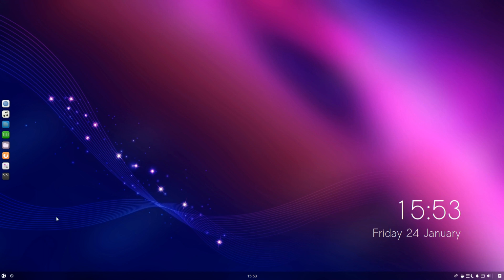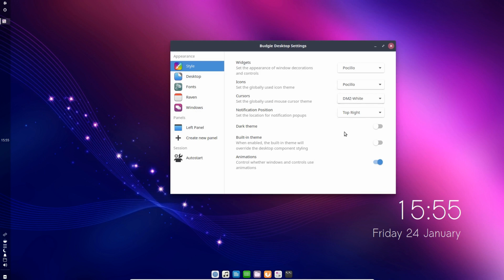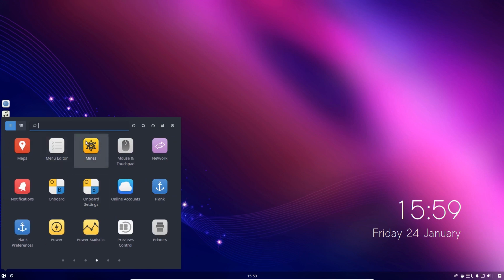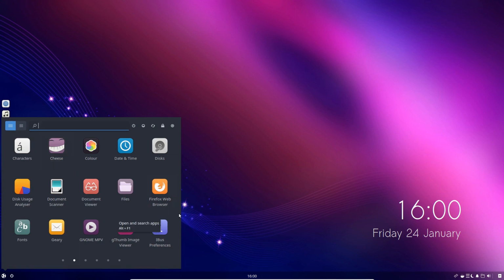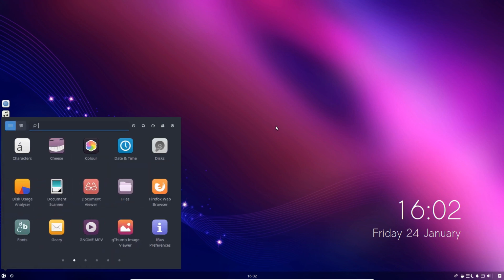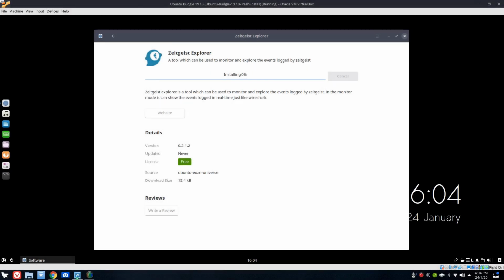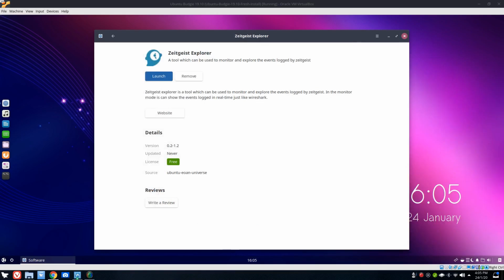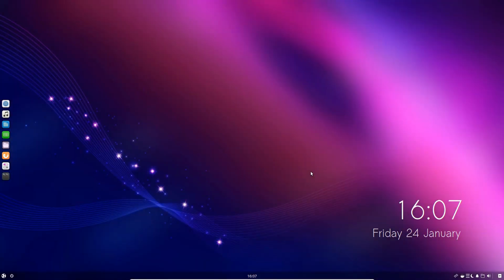Ubuntu Budgie New Menu Applet Proposal Take 2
In this video I will be taking a second look at the Ubuntu Budgie New Menu Applet, it seems I missed out a few things which was brought to my attention in the comments of my first video by some viewers and one of the Ubuntu Budgie team members and I always appreciate the feedback. The features missed from my first video would not given the new menu applet a fair representation of it's capabilities and why a second video was made. Hope you enjoy the video.

Awesome Wallpapers

Colin Brash